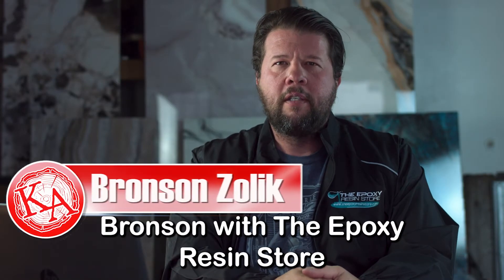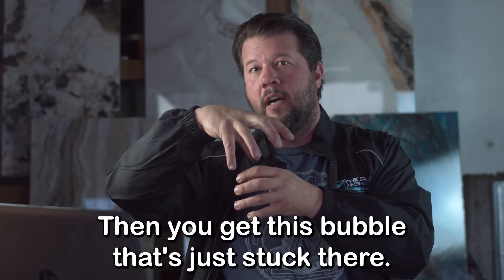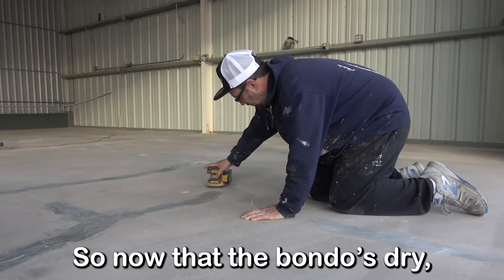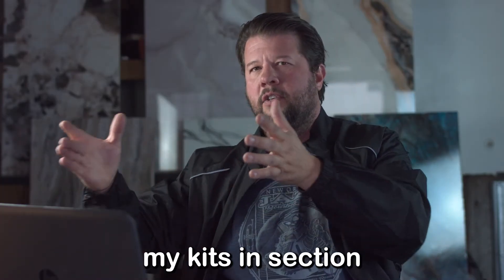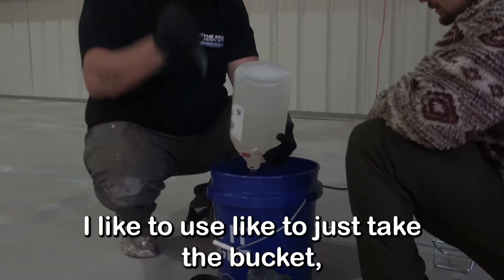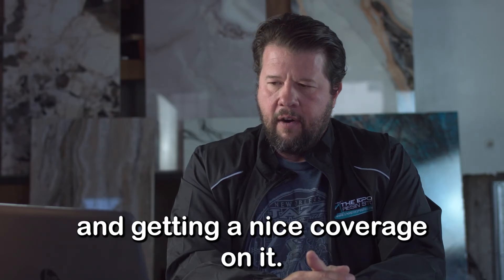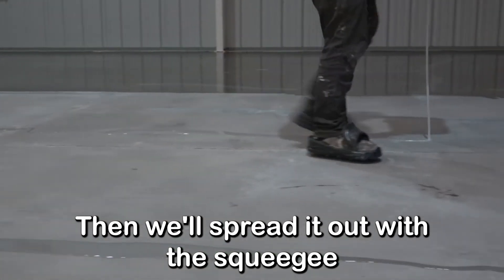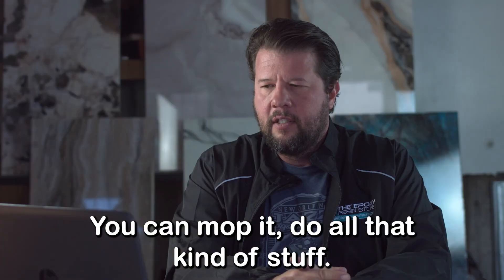How to Install a Vapor Barrier for a Polyaspartic Floor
Here's a step-by-step journey through the process of installing a vapor barrier and  demonstrating the importance and techniques of laying down a vapor barrier before applying epoxy or a polyaspartic covering to the floor.

00:00 Introduction
00:37 Preparing the Concrete Surface
01:39 Mixing and Applying the Vapor Barrier
03:30 Cross-Rolling Technique
04:56 Pouring and Spreading in Sections
06:45 Completing the Installation
09:30 Polished Concrete Alternative

By effectively blocking moisture from seeping through the concrete substrate, a vapor barrier prevents potential issues such as bubbling, peeling, or delamination of the epoxy or polyaspartic coating.

👉👉 Comment "Epoxy Resin Tutorial" because that does two things.

1. It lets us know you like it, and encourages our creators!
2. Commenting gives you a chance to win within one of our upcoming givesaways.  -hint-hint

is an expert manufacturer of various epoxy resins that can be used for both craft projects and industrial applications. We also offer liquid inks, dyes, pigments, glitter, other additives, and tools for various epoxy resin projects.